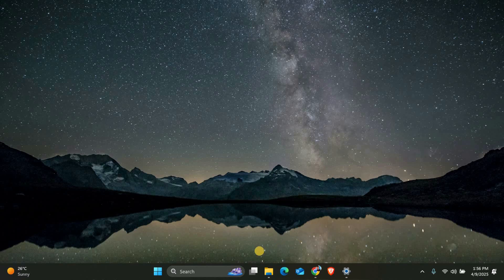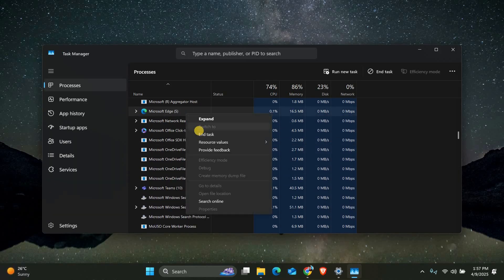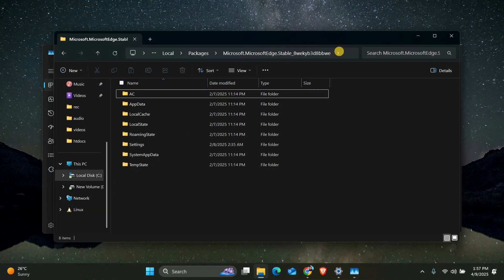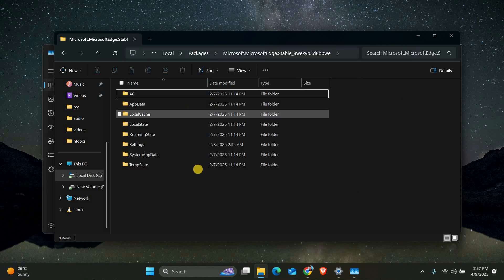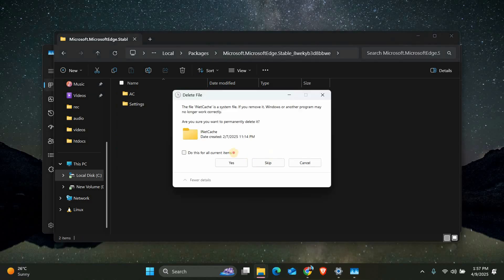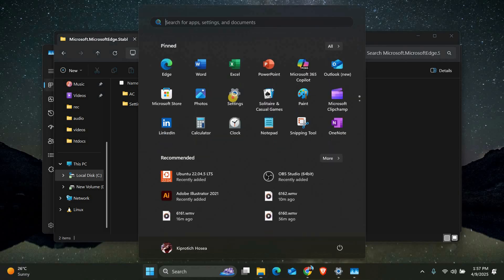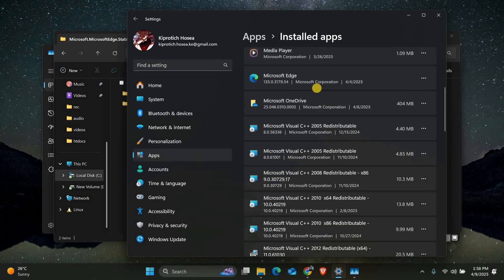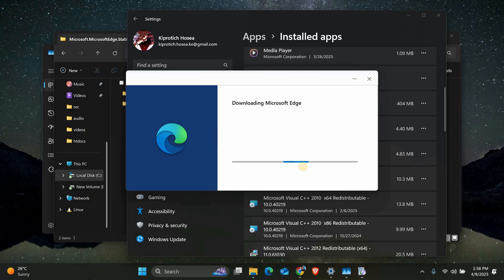How To Fix MSedge.exe Application Error Message - Easy Fix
Seeing the MSedge.exe Application Error Message when launching Microsoft Edge?
This video walks you through step-by-step fixes to resolve the MSedge exe application error and get your browser back up and running.

Corrupted system files, outdated drivers, or conflicting extensions often trigger this Edge browser crash, affecting Windows 10 and Windows 11 users.
PC users and IT admins frequently search for Microsoft Edge error solutions and MSedge.exe crash fixes to restore stability.

➤ fix MSedge.exe application error on Windows 11
➤ resolve Microsoft Edge MSedge.exe crash on Windows 10 PC
➤ repair corrupted MSedge.exe file in Microsoft Edge browser
➤ fix Edge browser application error after Windows Update on Windows
➤ reinstall Microsoft Edge to fix MSedge.exe issues on Windows PC
➤ disable conflicting extensions causing MSedge.exe crash in Edge
➤ run SFC scan to repair MSedge.exe error on Windows 10/11
➤ troubleshoot MSedge.exe application error in Microsoft Edge enterprise

Applies to: Microsoft Edge browser on Windows 10 and Windows 11 desktops and laptops.